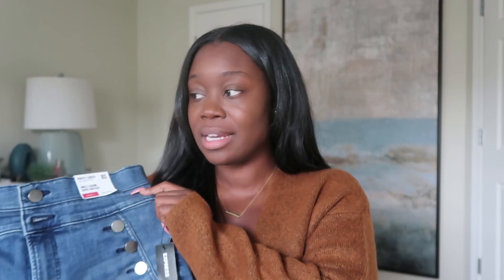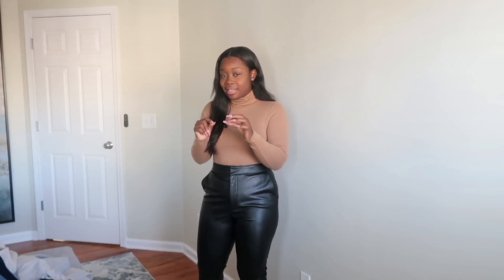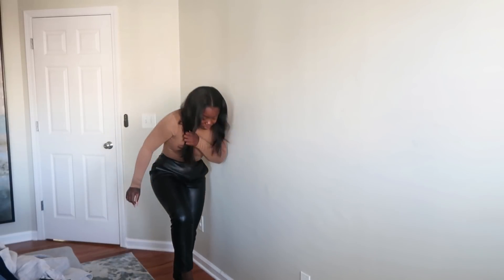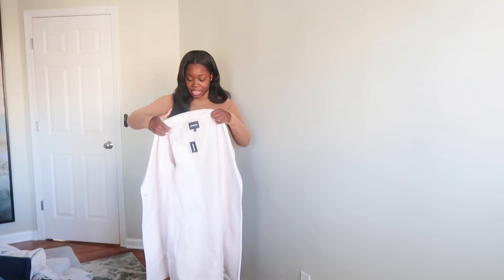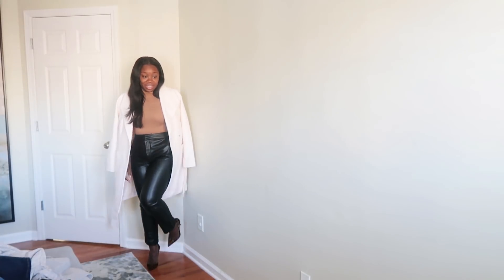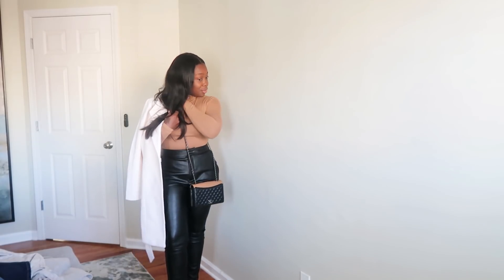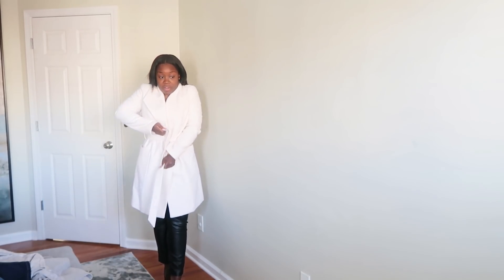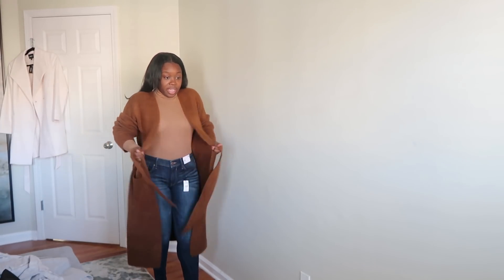CHRISTMAS HOLIDAY CLOTHING HAUL- FULL TRY ON OOTD | EXPRESS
I've partnered with Express to share my FALL/WINTER looks and I'll be sharing some all links. ExpressLife ExpressPartner @Express

TURTLE NECK

VEGAN LEATHER PANT
SOLD OUT

DENIM WITH ZIPPER ANKLE

IVORY BELTED COAT

CAMEL BELTED COAT

GREEN CAMI TOP

BUTTON FRONT DENIM